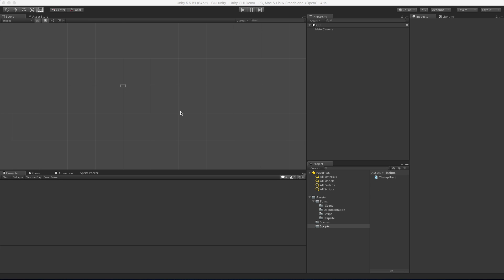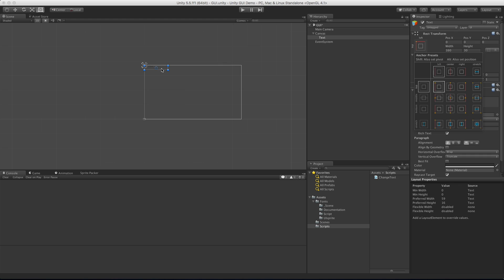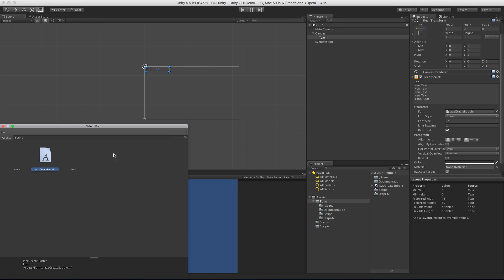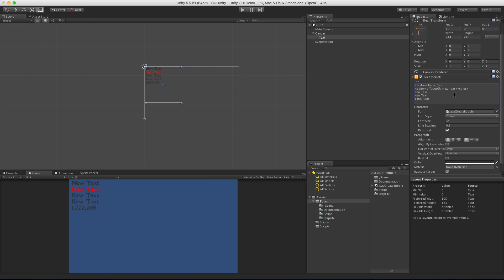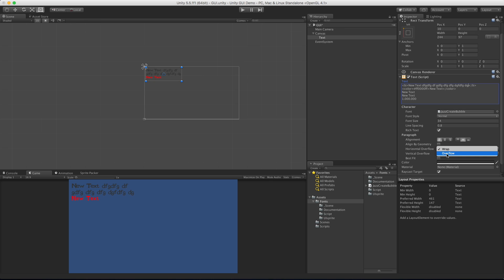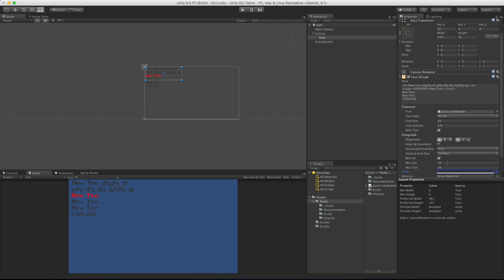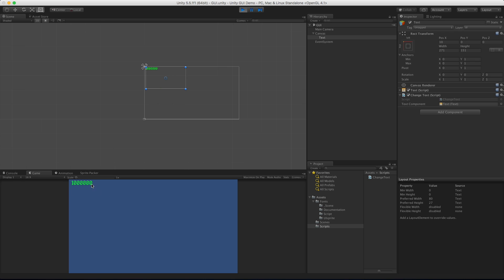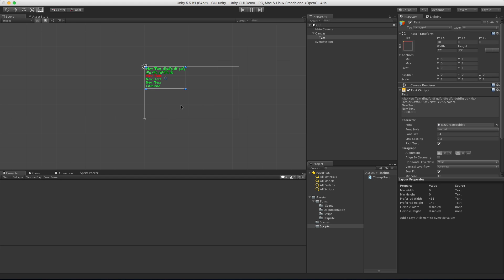Unity GUI Text Component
Today we are going to take a look at the Text Component in the GUI system in Unity 5.5.